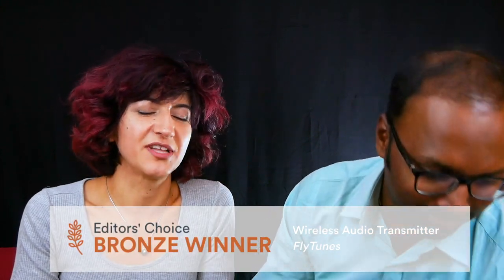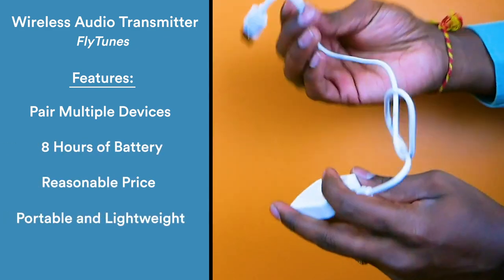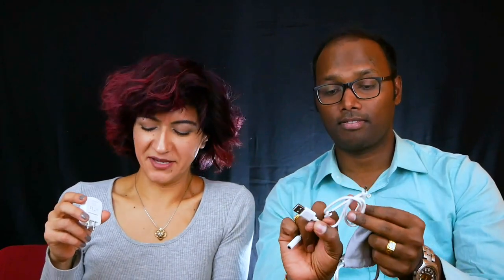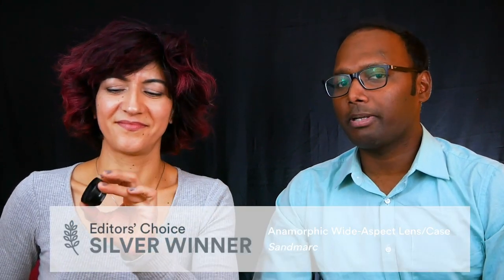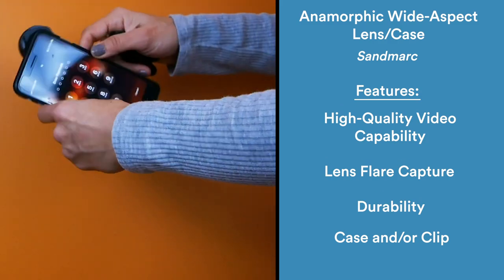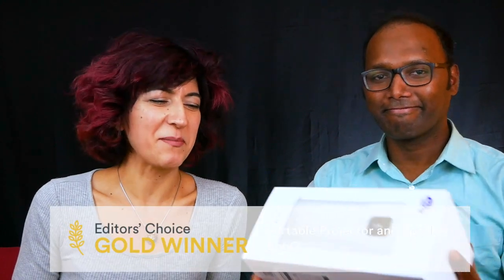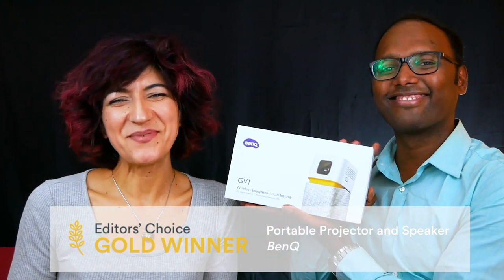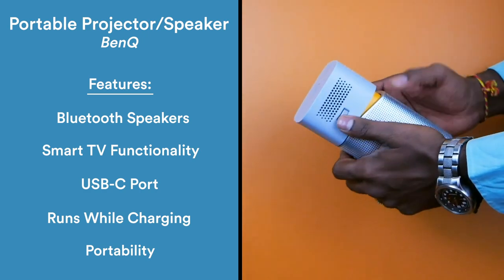Best Travel Tech Gear (You Should Have) | SmarterTravel Editors' Choice Awards (2019)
We’re always looking for a way to make travel easier, more fun, or more comfortable. Every year, a whole new wave of travel gadgets hit the market promising to do just that. Our team of expert editors sought out the newest gadgets that aimed to help solve different travel problems. We tested each product’s usefulness, value, durability, and whether or not it solves the problem it claims to solve. These are our top picks for the best travel tech items of 2019.

Best Travel Tech - Editors’ Choice Winners
1:42 Gold Award: Benq Portable Projector & Speaker

1:01 Silver Award: Sandmarc Anamorphic (Wide-Aspect) Lens/Case for Mobile Phones

0:17 Bronze Award: FlyTunes Wireless Audio Transmitter

To see our editor’s full product reviews and why they selected these winners, and to also see all category finalists, please be sure to check out

If you know someone who needs to see it, please share it.

SmarterTravel is an unbiased travel information service producer where you can get travel advice from real travel experts. We do not sell products or services, and we are a participant in the Amazon Services LLC Associates Program, an affiliate advertising program designed to provide a means for sites to earn advertising fees by advertising and linking to Amazon.com. SmarterTravel.com also participates in the SkimLinks and SkimWords affiliate programs.

To check out all of our Editors’ Choice Award categories this year, please